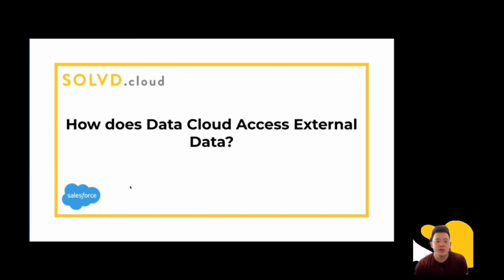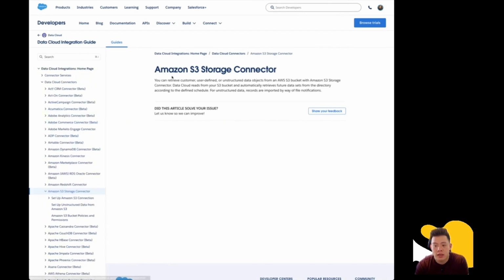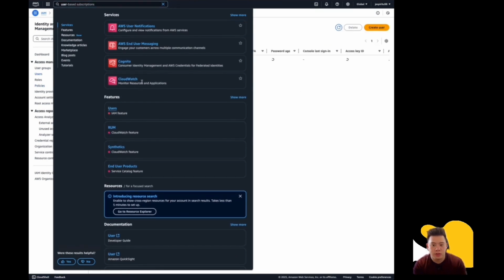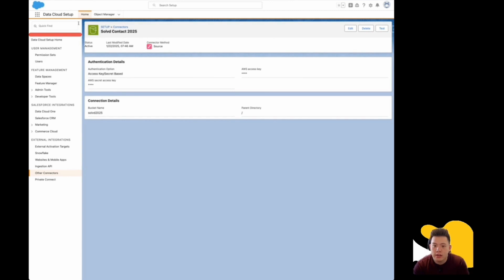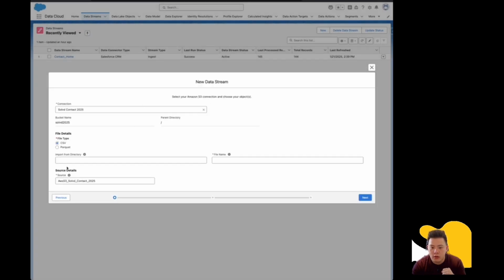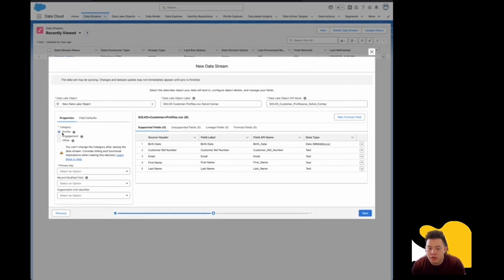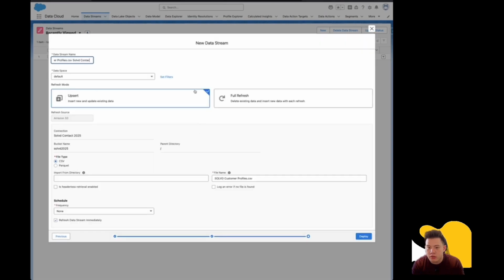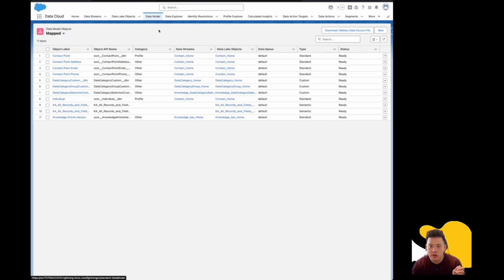How does Data Cloud Access External Data?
Discover how Salesforce Data Cloud connects to external data sources like Amazon S3 to bring in customer data. This video walks you through setting up connectors, creating data streams, and configuring policies to integrate and manage data efficiently. Perfect for anyone looking to streamline data access and integration!